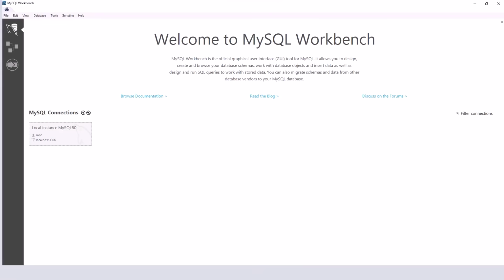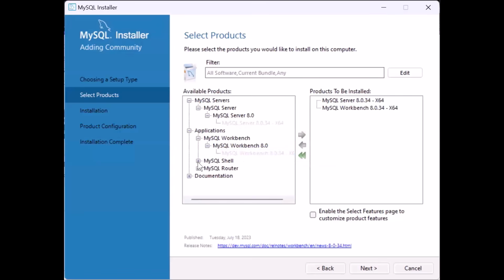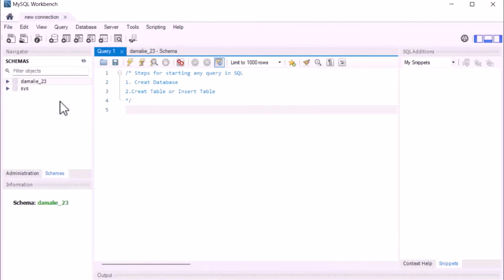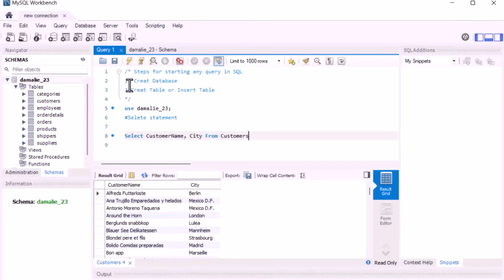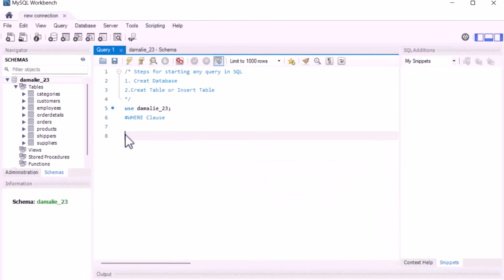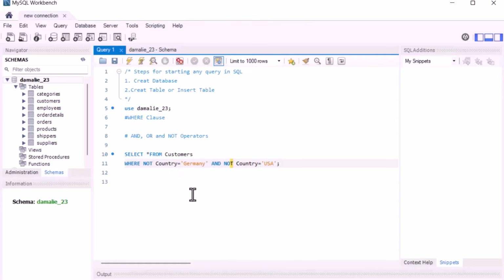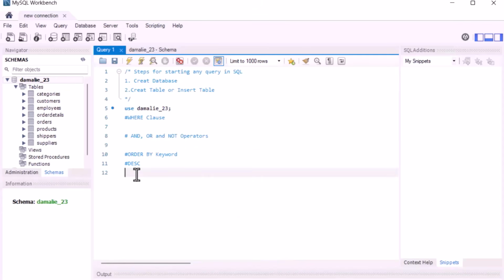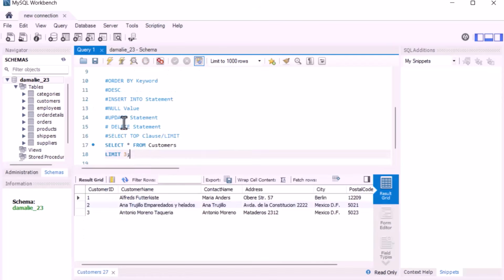Master SQL & MySQL in 30 Minutes: Comprehensive Guide for Data Analysts | M.DAMALIE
Unlock the world of data with this concise SQL tutorial! Dive deep into databases, learn the essentials of SQL & MySQL, and become a proficient data analyst. Whether you're starting from scratch or need a refresher, this guide offers hands-on projects and invaluable insights.

Title: Master SQL & MySQL in 30 Minutes: Comprehensive Guide for Data Analysts | M.DAMALIE

This video explores information on Master SQL & MySQL in 30 Minutes: Comprehensive Guide for Data Analysts, but also covers the following topics:

Comprehensive SQL Tutorial
MySQL for Beginners
Data Analysis with SQL

✅  About M.DAMALIE.

M.DAMALIE is a dynamic and engaging YouTube channel that serves as your ultimate destination for a wide range of content, including tech, lifestyle, health, and wellness topics. With a passion for education and entertainment, my channel provides compelling and informative videos to keep you informed and entertained.